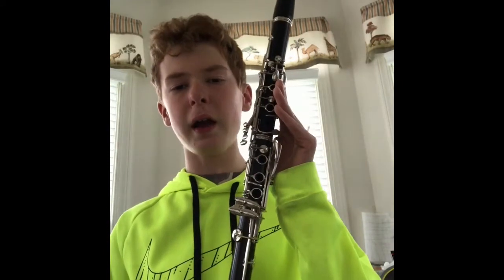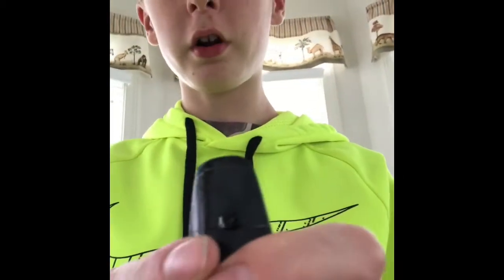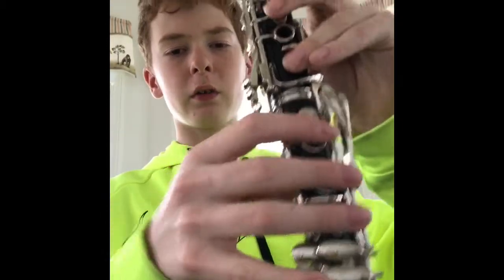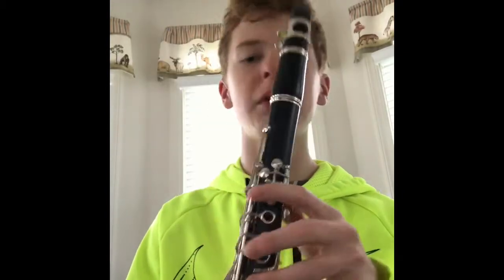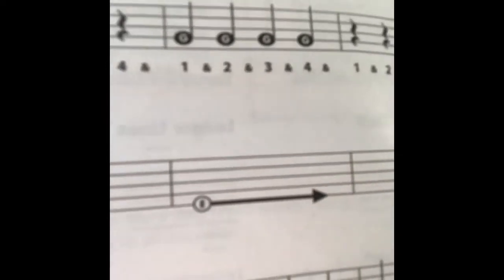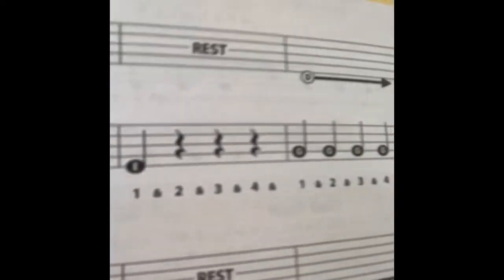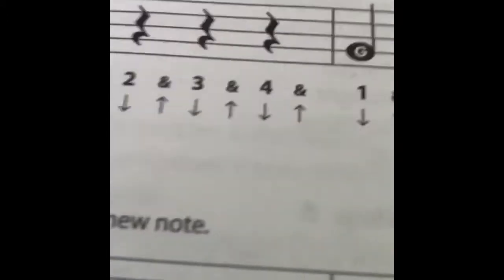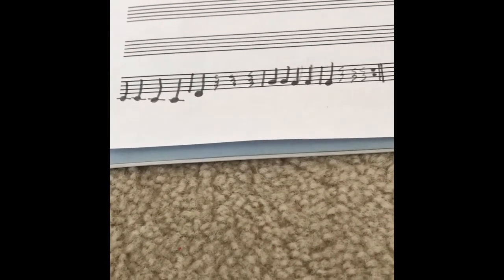How to play the clarinet episode 1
This will teach you how to play the clarinet. In this episode you will learn the first 5 notes. Staring Clarinetguy